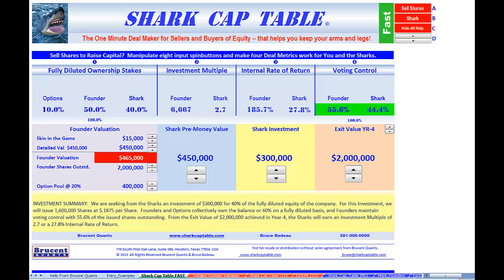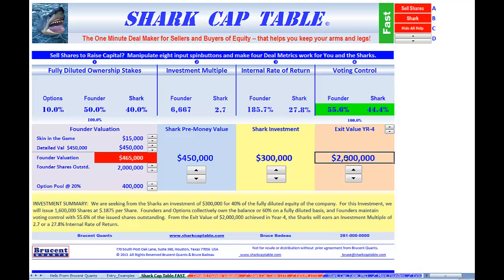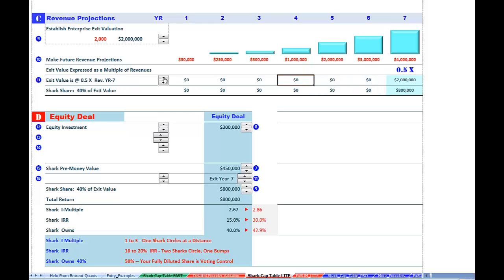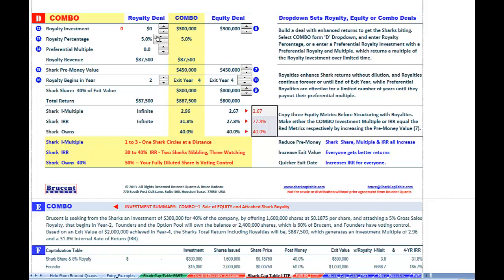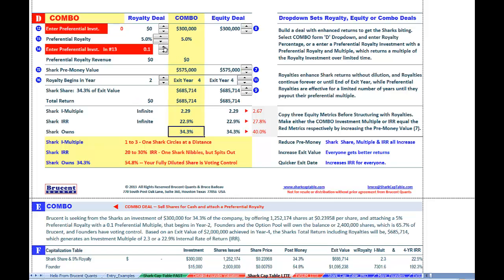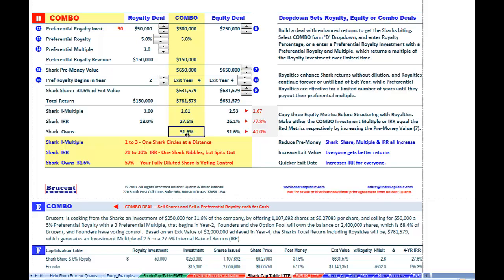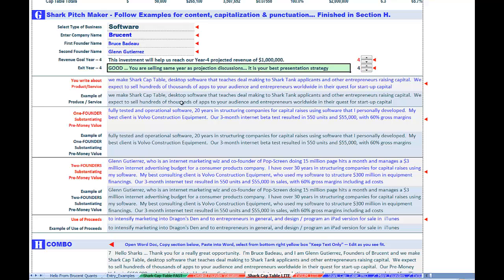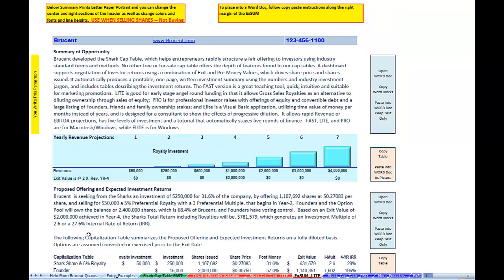Cap Table - Powerful Capitalization Table -- Shark Cap Table LITE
Shark Cap Table LITE is the ultimate deal structuring tool for your next sale of shares to get start up or expansion capital.  Step by Step instruction... It makes a Capitalization Table, Writes a Stand and Deliver Investor Pitch and produces a one-page Executive Summary suitable to raise capital.